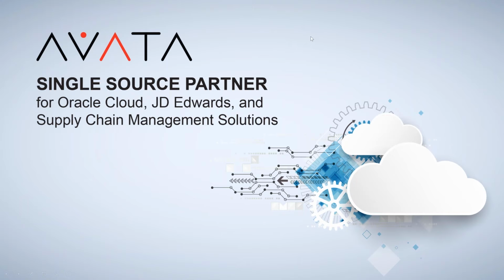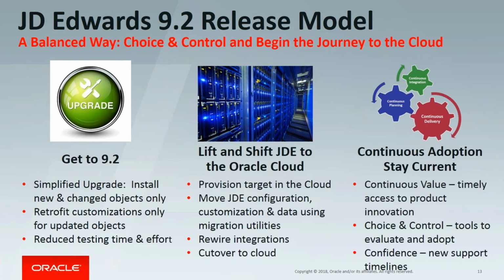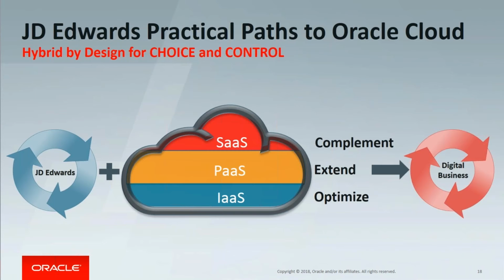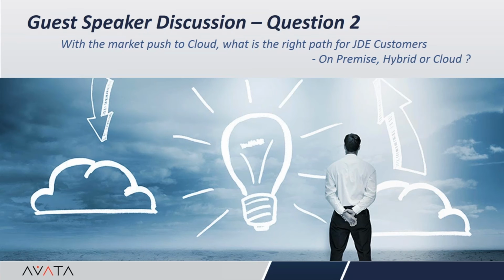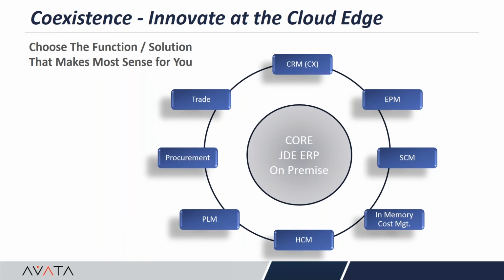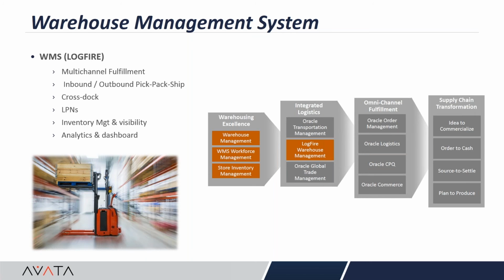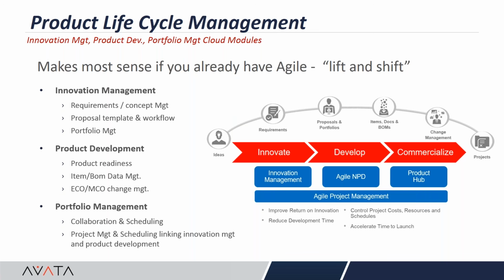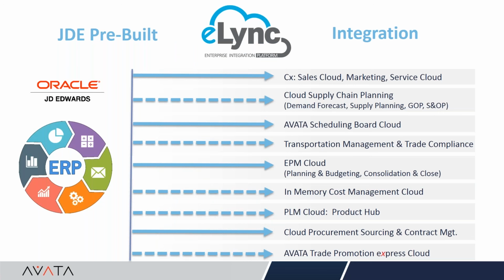Hybrid Footprints: Extend your JD Edwards Solutions with Oracle Cloud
Sneak peek at JD Edwards newest Roadmap as well as the latest technology & functional enhancements that leverage the investments you've already made.